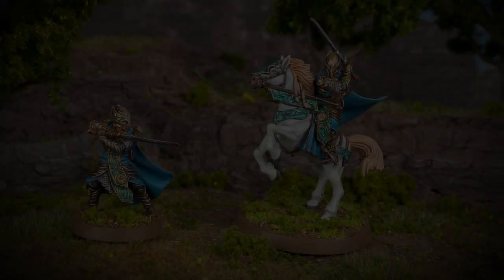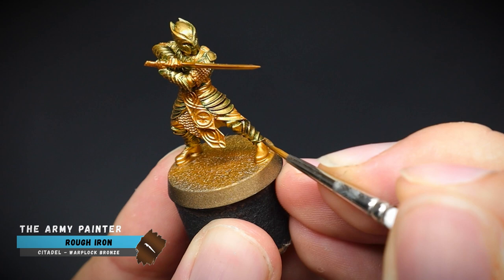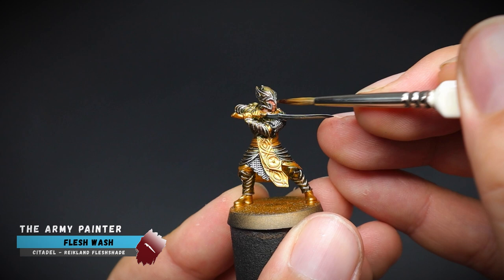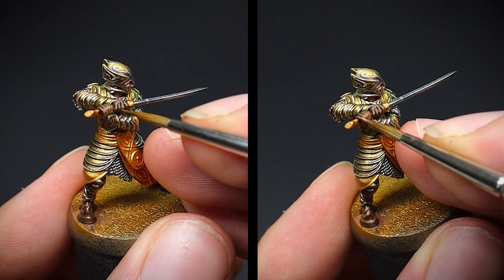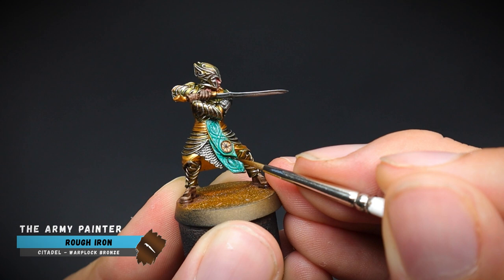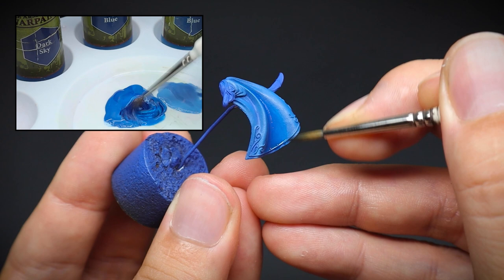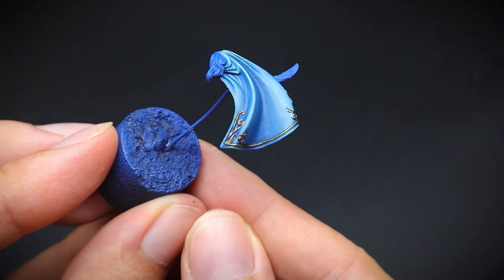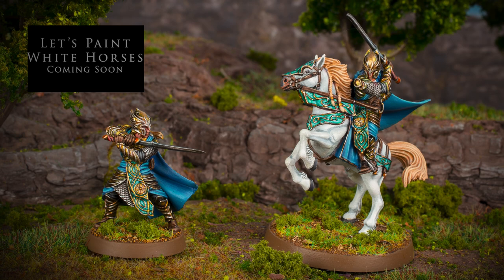How to paint Glorfindel - The Lord of the Rings Middle Earth SBG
Learn how to paint Glorfindel for the Middle Earth Strategy Battle Game in this video.

VIDEO CHAPTERS:

00:00 - How to Glorfindel
00:28 - How to Elven armour
02:30 - Painting Glorfindel's Details
05:14 - Painting Glorfindel's Loin Cloth
07:08 - How to paint Cloaks on miniatures
10:06 - How to paint blonde hair for miniatures

...Brushes...

𝗠𝗮𝗸𝗲 𝘂𝗽 𝗕𝗿𝘂𝘀𝗵 𝘀𝗲𝘁

...Paints...

...Miscellaneous...

OR